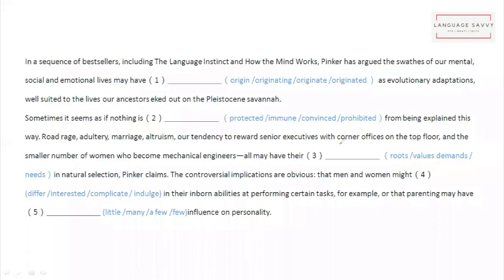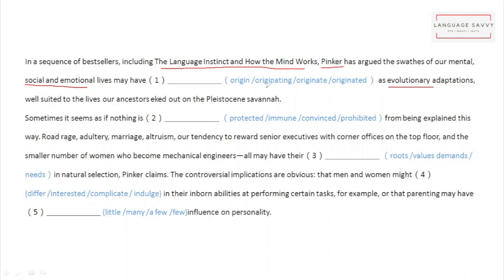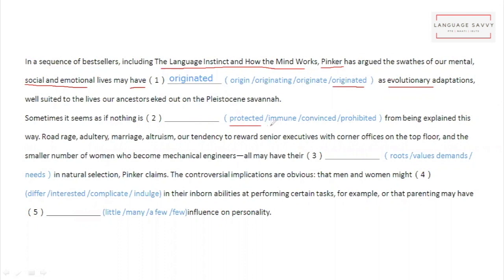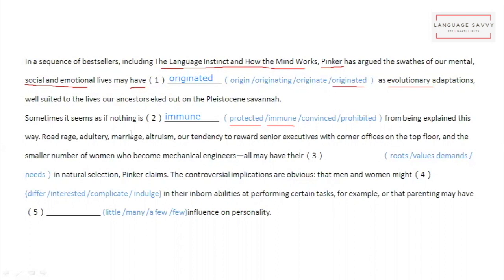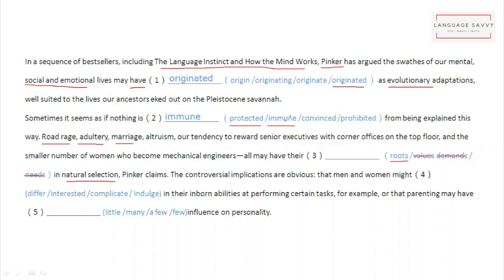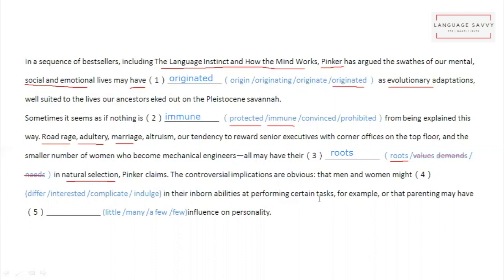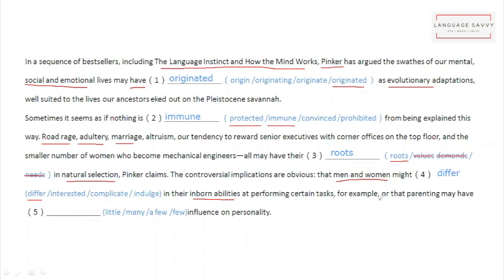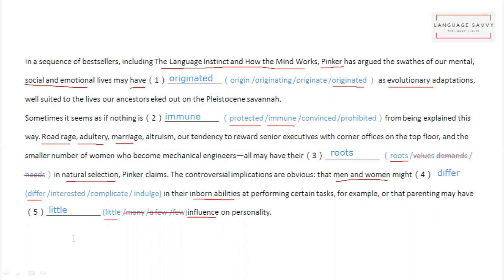[Real Exam Question 2] PTE Reading and writing fill in the blanks.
[Real Exam Question] PTE Reading and writing fill in the blanks.
This video will not only give you tips and tricks but will also give you an understanding of English grammar. After following these tricks you will find it easier to solve fill in the blanks of the reading section.